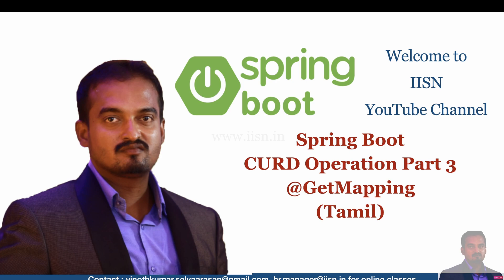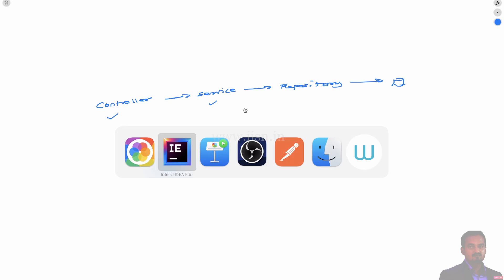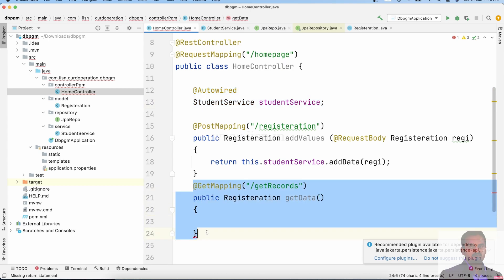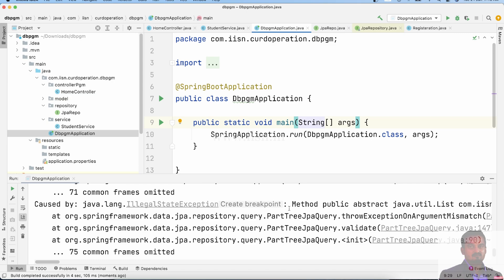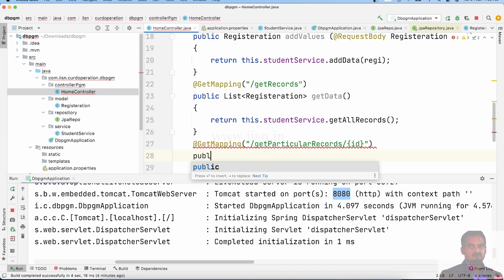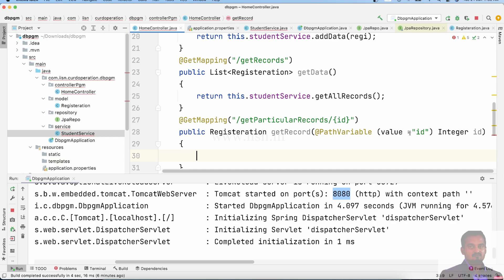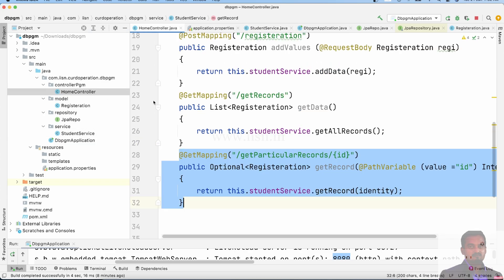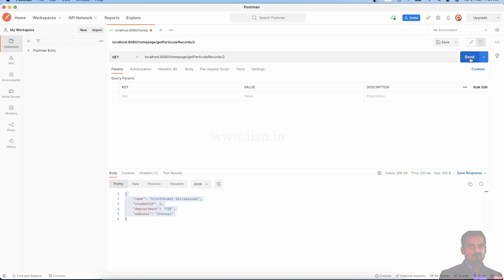Spring Boot in Tamil Part 3 | Spring Boot CURD Operation in Tamil | Spring Boot Basics in Tamil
Spring Boot GetMapping annotation CURD Operation in Tamil

IISN   🙏🙏🙏